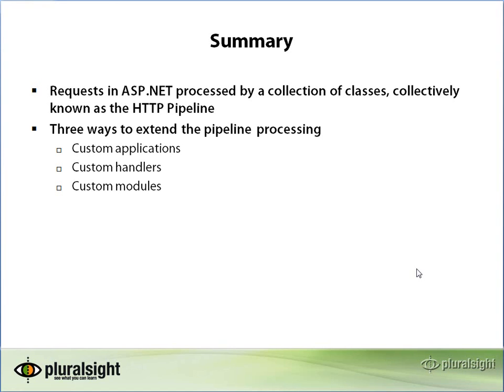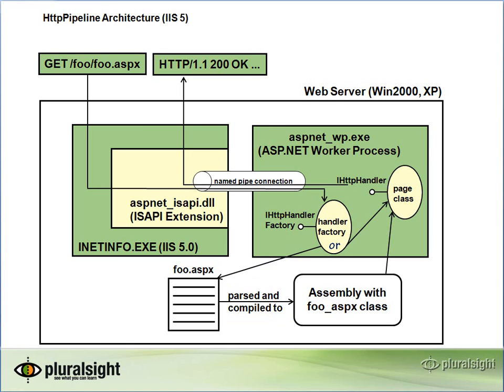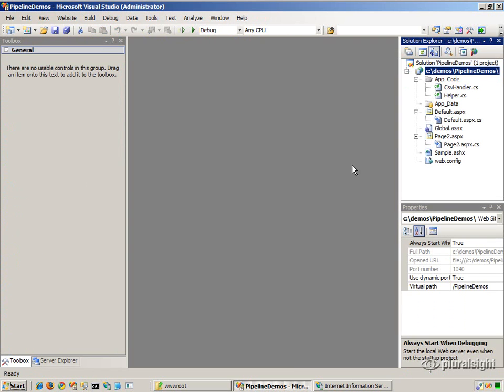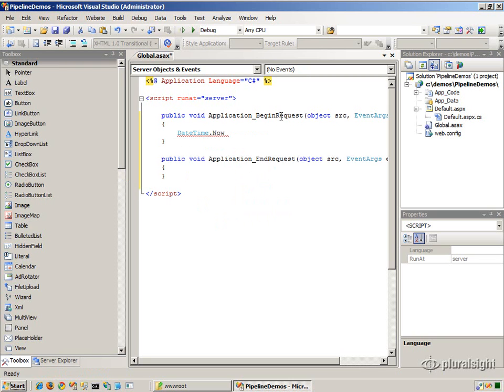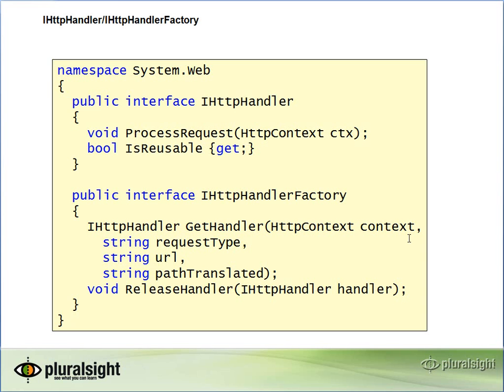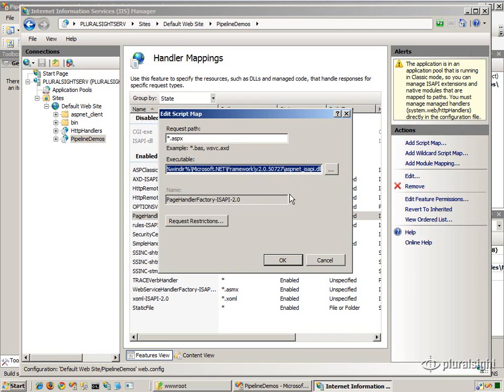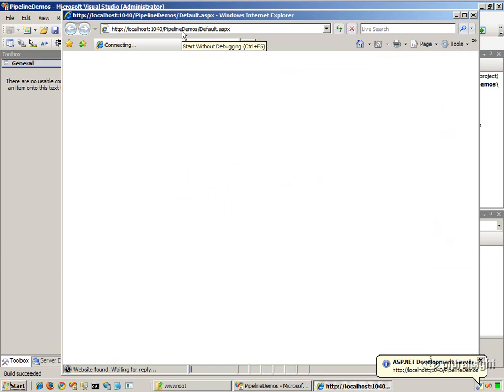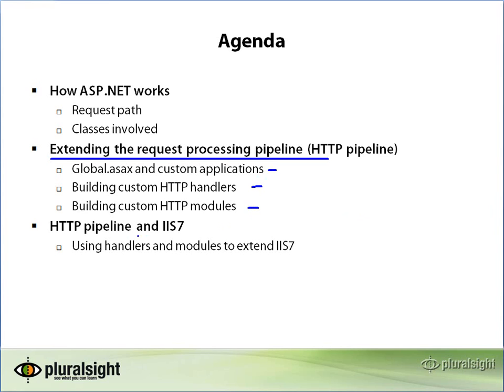3. HTTP Pipeline.asf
Http Pipelining in asp.net